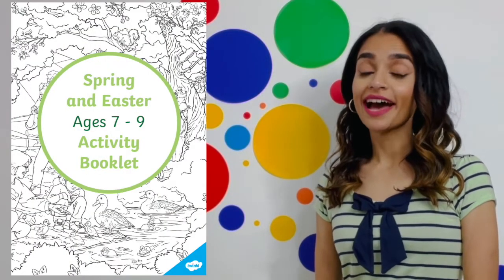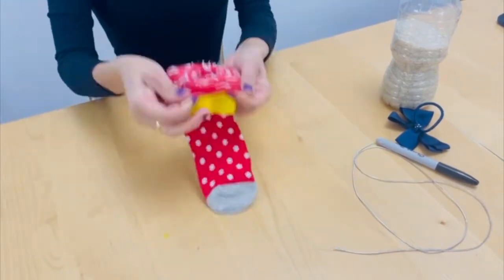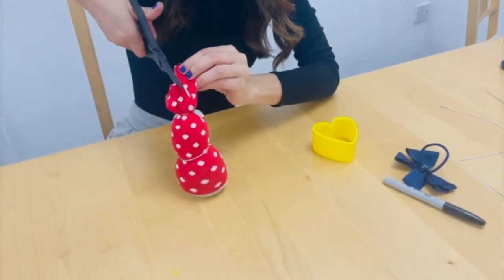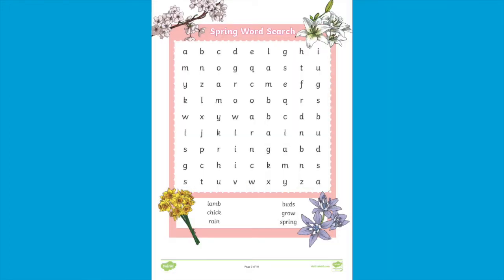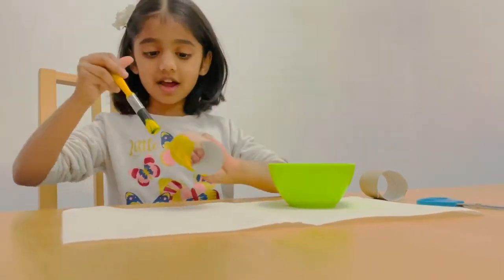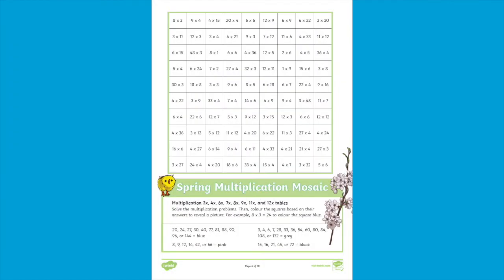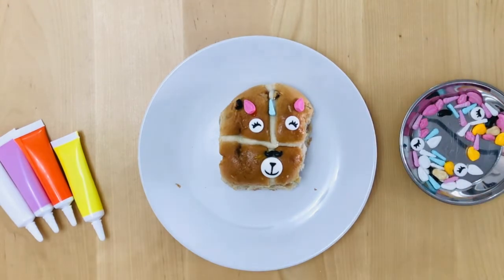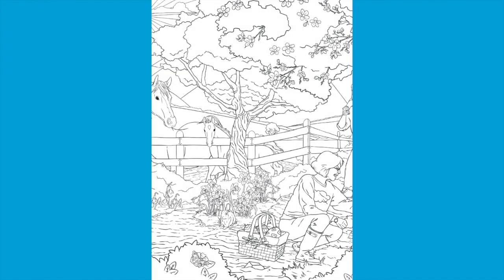How to Use the Spring and Easter Activity Booklet | Activities for Ages 7-9 Years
We hope you enjoyed learning about How to Use the Spring and Easter Activity Booklet | Activities for Ages 7-9 Years.

This booklet contains lots of varied activities for children aged 7-9 linked to the theme Spring and Easter, including making a no-sew sock rabbit, some Easter chicks and decorating you very own hot cross bun!

The Twinkl team upload videos regularly Monday to Friday with tips for teachers, homework help guides and home learning support for parents.